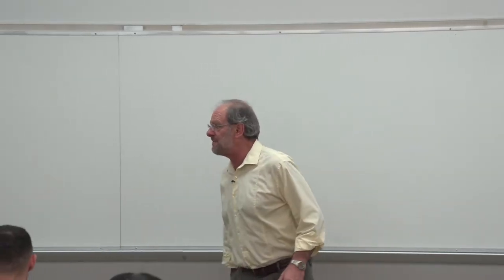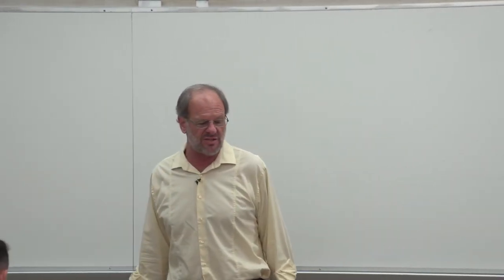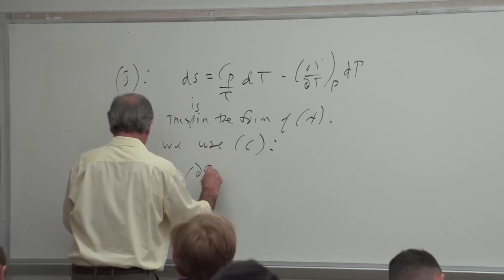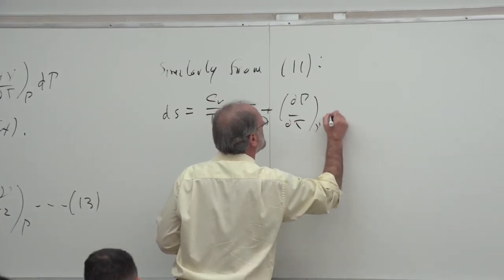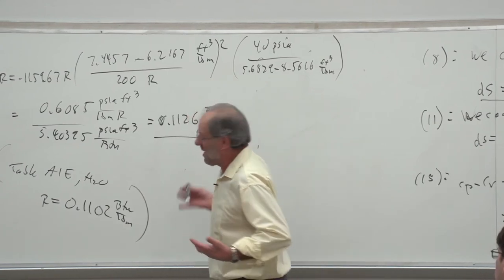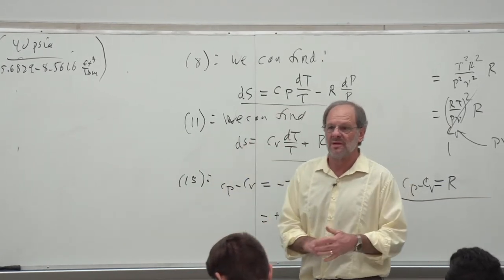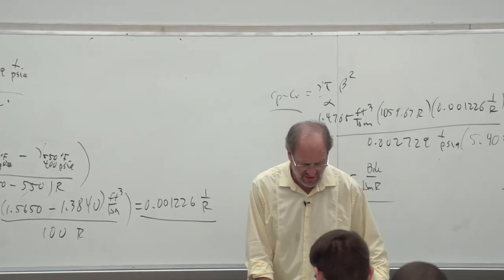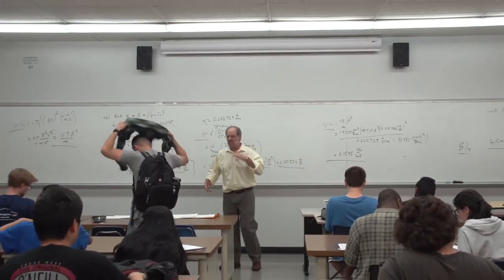Thermodynamics: Other thermodynamic property relationships, Ideal gases (41 of 51)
0:02:01 - Other thermodynamic property relationships
0:17:44 - Thermodynamics property relationships for ideal gases
0:30:52 - Example: Using property relationships to estimate gas constant
0:40:48 - Volume expansivity, isothermal compressibility
0:50:10 - Example: Using property relationships to estimate volume expansivity and isothermal compressibility

This lecture series was recorded live at Cal Poly Pomona during Spring 2018. The textbook is Cengel & Boles, "Thermodynamics: An Engineering Approach (8th edition)."